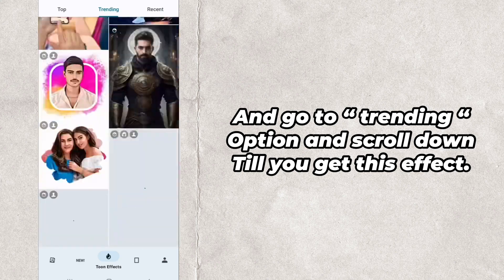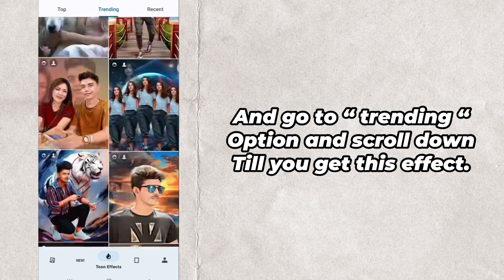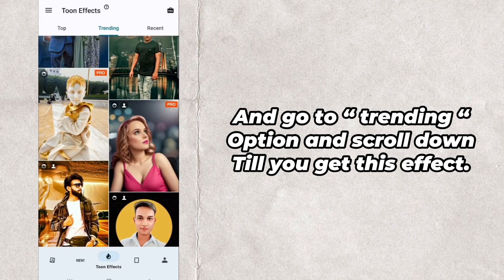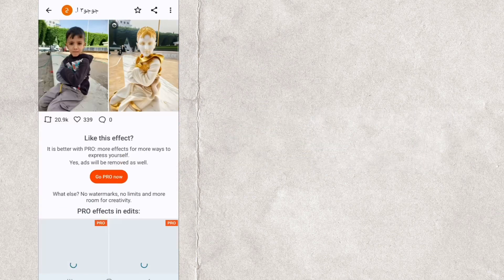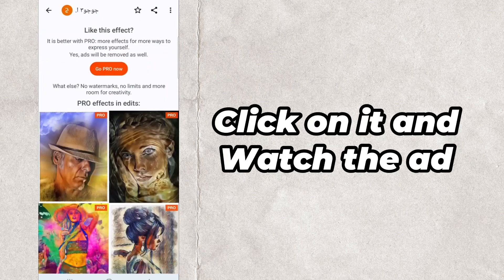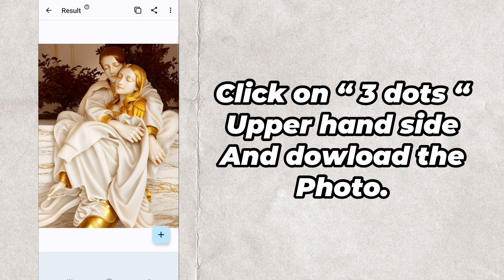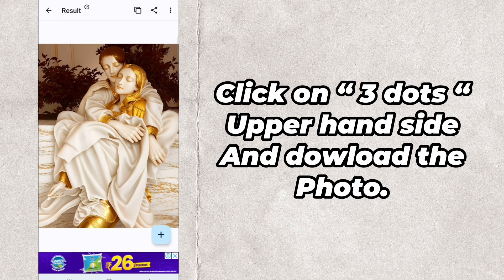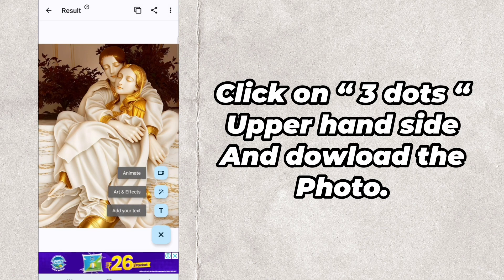Golden statue photo tiktok trend tutorial | gold & white statue tiktok trend tutorial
Hello everyone,

In this video I will show you How to do golden and white reels & tiktok trend.

Toon me filter trend
Toon me trend
Toon me
Golden statue photo filter for free
TOONME APP - Golden statue photo editing
How to use toon me on iphone
tiktok trending golden statue photo editing
Toonme Effect
TOONME tiktok trend tutorial
how to make golden statue video
marble statue filter
Statue filter on toon me app
Statue ai filter
Golden & white statue filter
gerdegotit statue reels trend tutorial
how to make tiktok trending video
capcut video editing tutorial
capcut New Trending Template
Toonme photo editing
how to use Toonme app
reel capcut template editing
trending Capcut templates
tiktok tutorial
New tiktok template
capcut template
new tiktok filter
New trend
New capcut trend
New capcut template

📌 How to download and use CAPCUT APP in INDIA 🇮🇳 ? Access to lastest CapCut features With proof !

🪧 NEW TIKTOK & REELS TREND TUTORIALS

My 10/10 photos Reel trend tutorial | 10/10photos bod.an audio reels tutorial | Way down we go edit

❤️ CREDITS : tiktok users / instagram users

🎵MUSIC CREDITS

#️⃣ HELPING TAGS